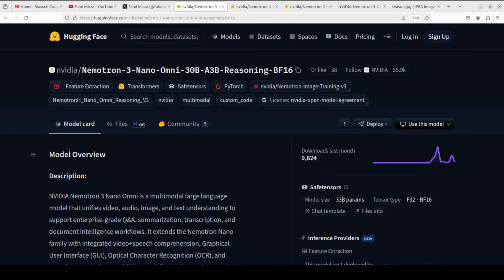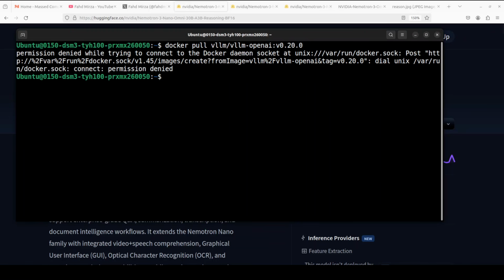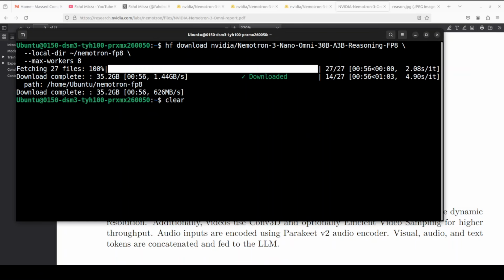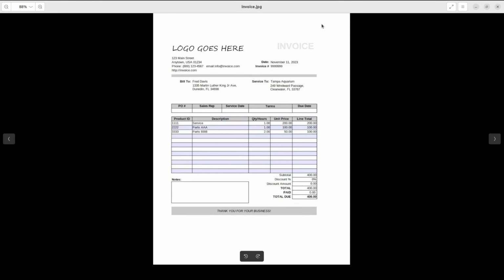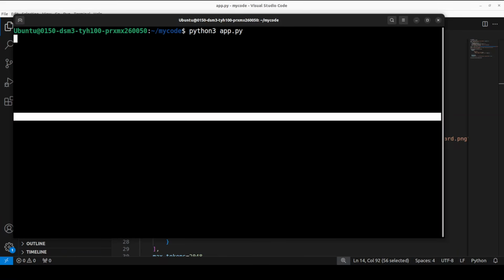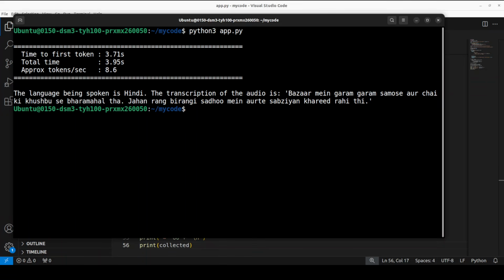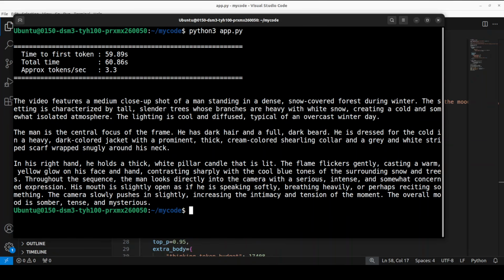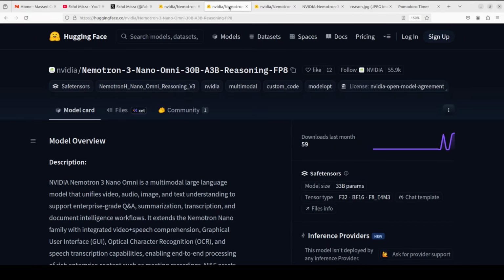NVIDIA Nemotron 3 Nano Omni — See, Hear & Read Everything Locally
This video locally installs and tests Nemotron 3 Nano Omni, a multimodal model that unifies video, audio, image, and text understanding.